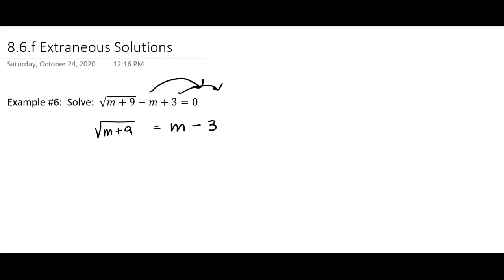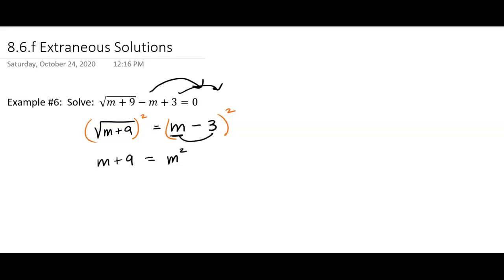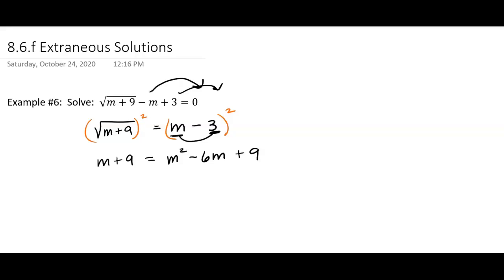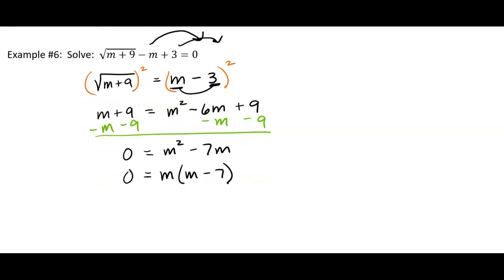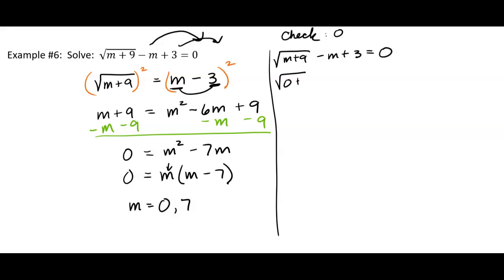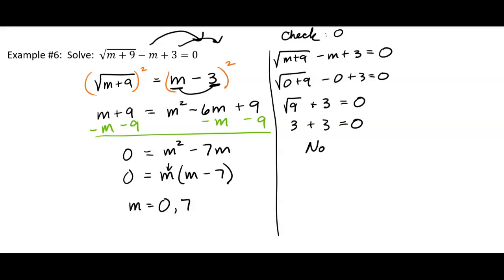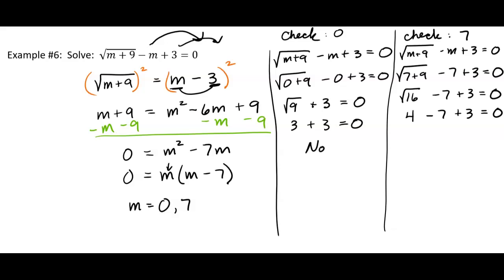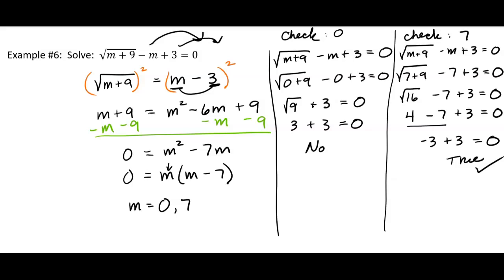8.6.f Extraneous Solutions